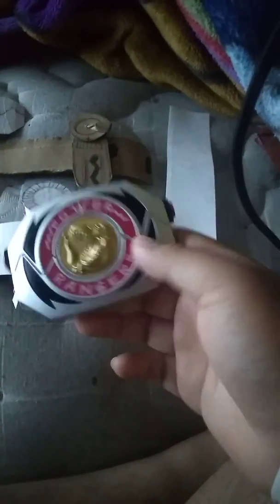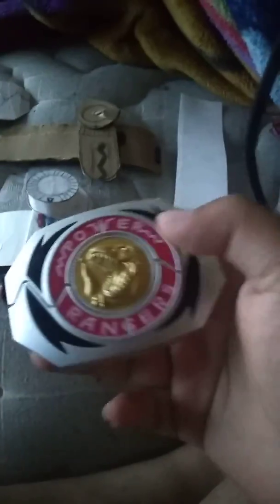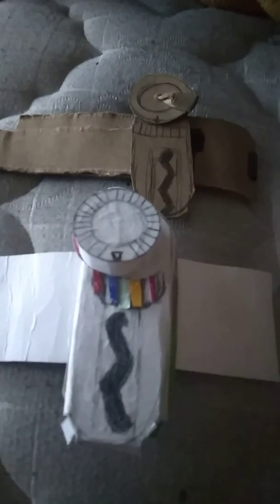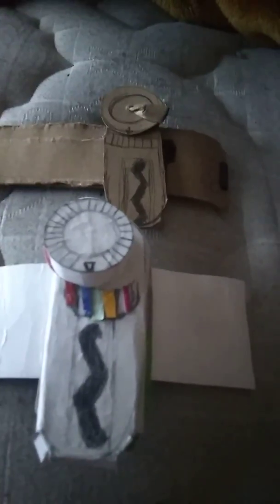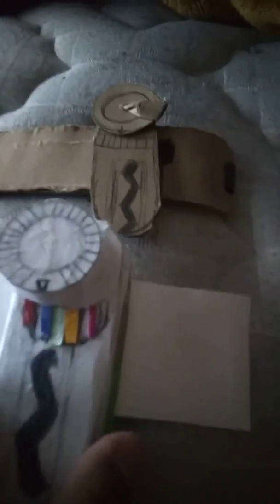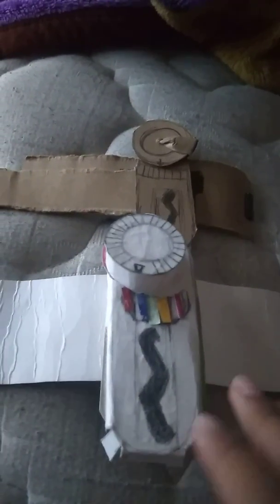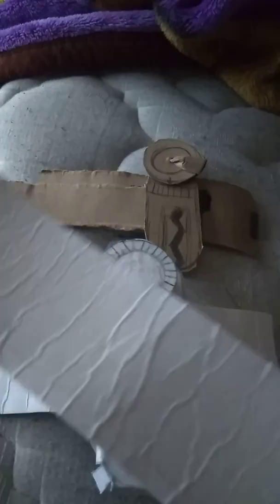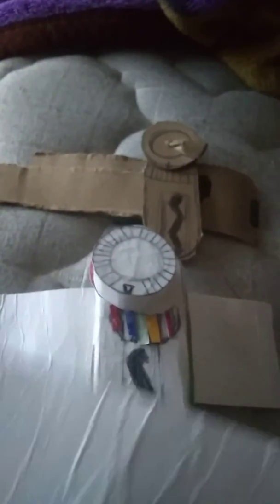Homemade super Sentai/power ranger morpher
Guest what morpher is from supersentai/power rangers show before watching the video let me know donw in the comments section below don't forget to subscribe to my YouTube channel and join big o family squid